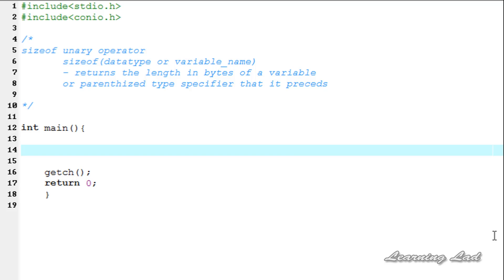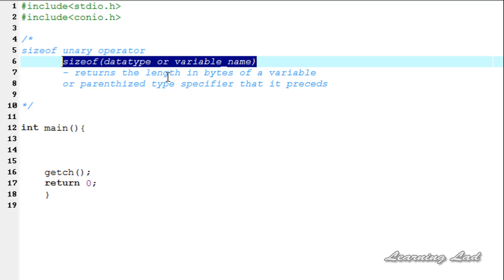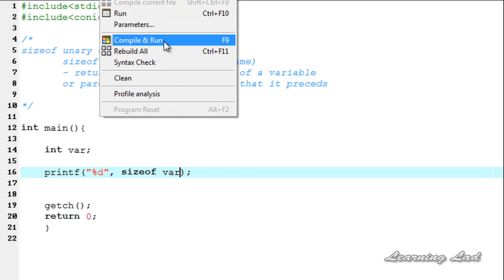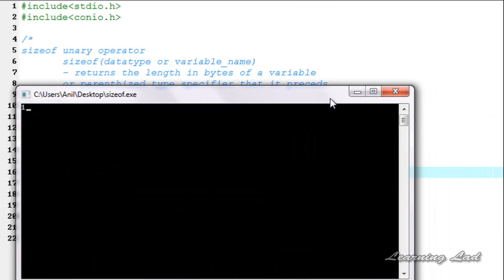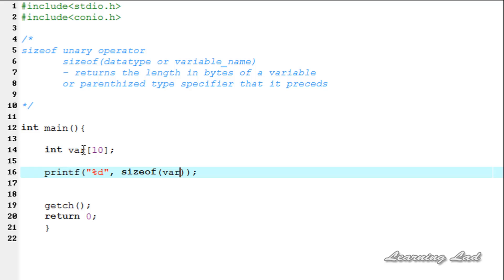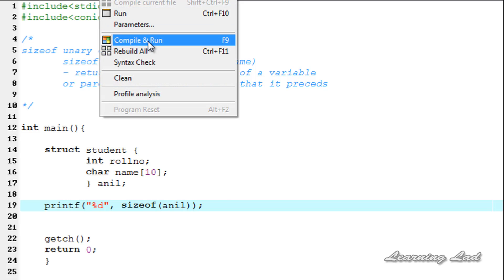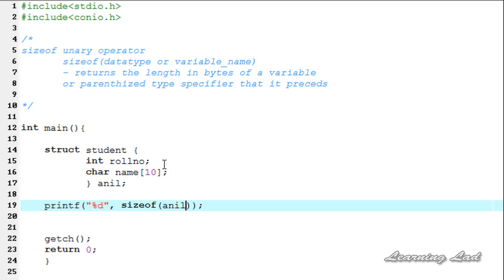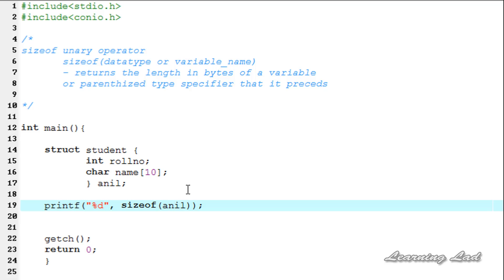sizeof Compile Time Operator in C Programming Language Video Tutorial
In this C programming language video tutorial / lecture for beginners video series, you will learn about unary operator sizeof() in c in detail with example.

Tutorial explains why the sizeof is used, how to use it, what are the parameters required, how to use it to get the sizeof int, float and char variable and then integer, float and char datatype.
And then it explains the usage with structures, and addresses the issues like structure alignment,why compiler does structure alignment, how the structure alignment is done by the compiler.